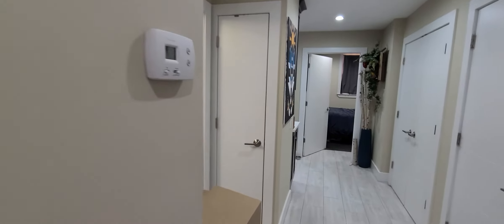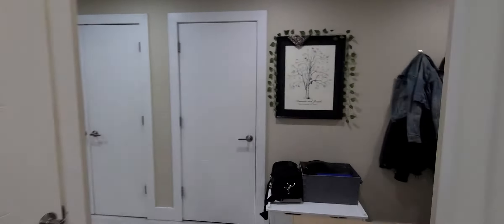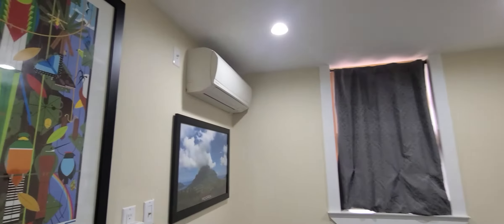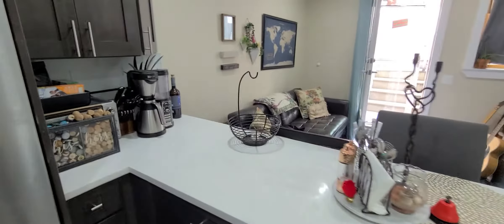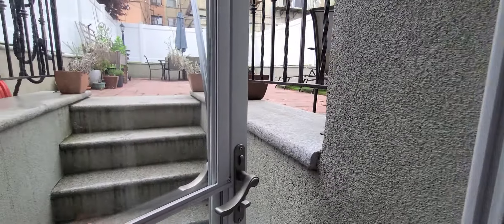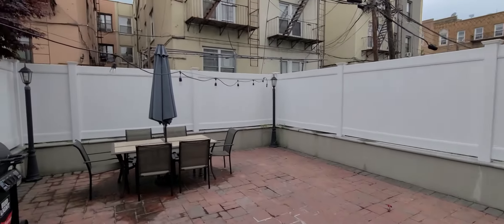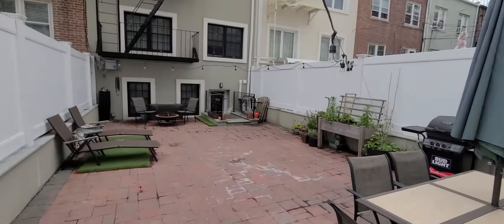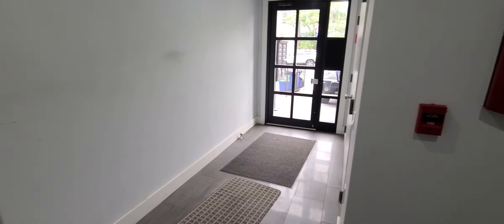21-08 Steinway Street